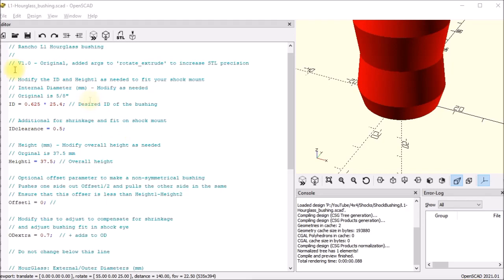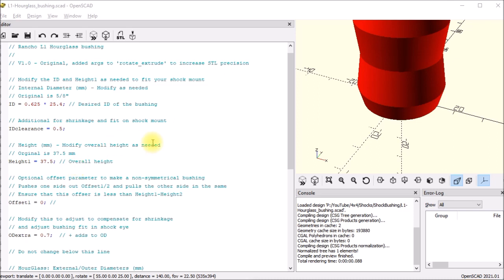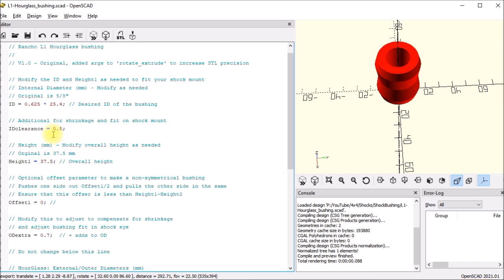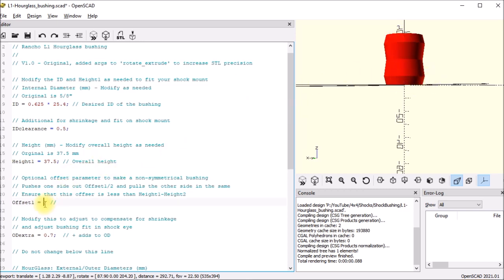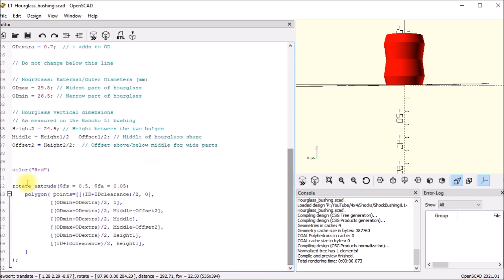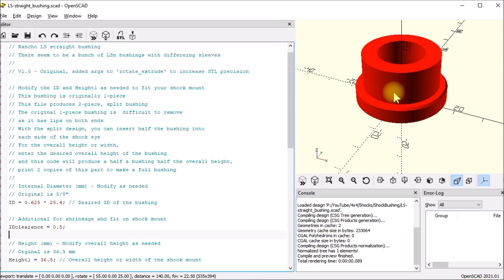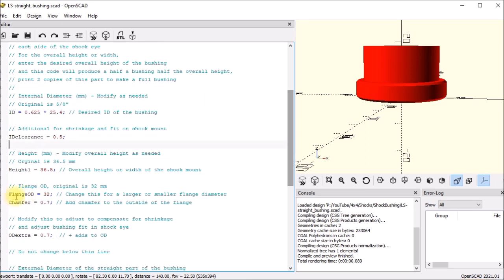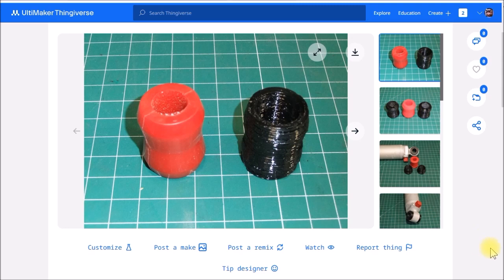3D Printed TPU Shock Absorber Bushings: CAD files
A walk through of the OpenSCAD files for 3D printed TPU shock absorber bushings.

The SCAD files all share similar variable names and layout.  The inner and outer dimensions have separate clearance parameters to make dialing in the exact printed size of the parts easier.  Originally, I hard coded these clearance values into the actual ID and OD parameters and that made it hard to change from one hole size to another.  The basic idea is to print a sample bushing an then either measure the ID and OD dimensions, as printed, or just test fit into the shock mount and shock eye and adjust as needed.

The ODextra parameter can be used to adjust the fit of the bushing in the shock eye.  If you make that too large, you may find the middle of the bushing will shrink in as the narrow center of the shock eye compresses the ID of the bushing when you install it.  On my front shock mount, I like to have the bushings somewhat loose since I have to shove the upper rod through 3 bushings in a row.

For printing TPU bushings, I generally use 100% infill, with a concentric pattern.  I also find it best to print only one part at a time as TPU isn't very tolerant of retractions.  I find it prints best if it just extrudes nearly continuously.  I use a BuildTak PEI print sheet with talcum powder to aid in releasing the part.

3D Printer Files:
Original:
I also added the B2600 specific SCAD variable lines in the Thingiverse page, not too hard to figure out.

 Shore hardness: 95A

If you make some of these bushings, post a comment here or on the Thingiverse/Cults3D/Printables site what filament you used and how they worked for you.

More to come, making custom metric sleeves for the TPU bushings...